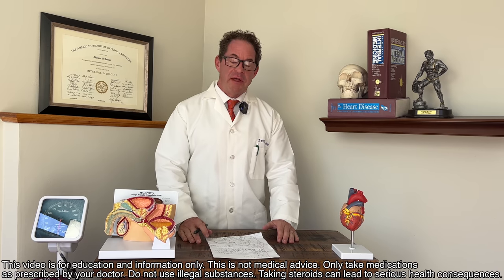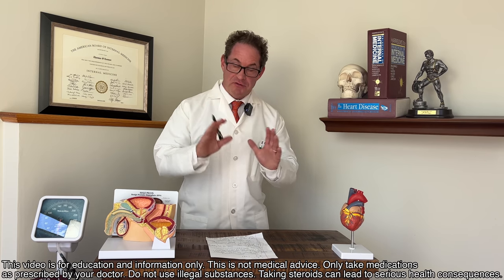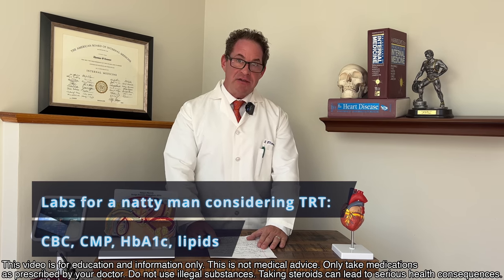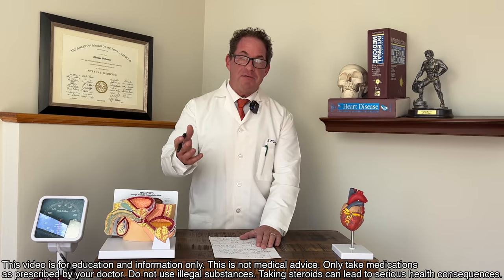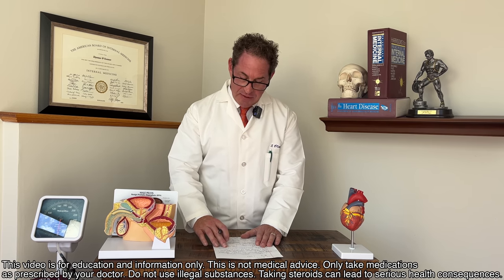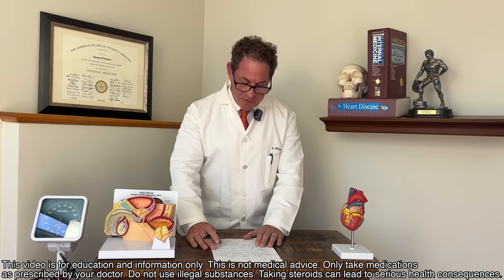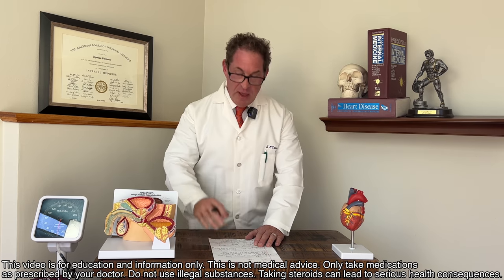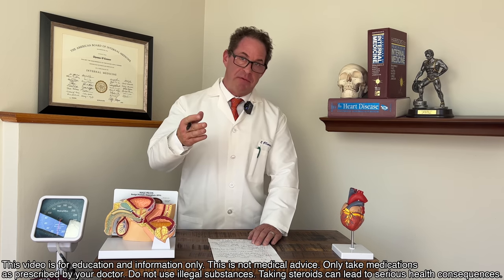Labs (Blood Tests) for TRT - 12 Rules to Live by on Testosterone - Doctor's Guide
This video is about labs (blood tests) on TRT and during the diagnosis of low testosterone. This is part of my 12 Rules to Live by on Testosterone series. Some labs are critical before testosterone is started, but not useful for ongoing management. Others are valuable in certain situations during treatment, but not useful for most TRT patients. In this video I lay out all the various lab tests men considering TRT may need, mandatory labs during ongoing treatment, and supplemental labs for certain situations. I talk about which labs to get, when, why, and how to interpret them. If you’re considering TRT or currently on TRT, please watch this video!

Want to talk to me directly through Zoom? where I host a live Zoom call every Tuesday night at 9 PM EST as well as provide member only content, including my private podcast and over fifty videos never published on YouTube.

TABLE OF CONTENTS:

00:00 - Intro
00:49 - Labs for men before TRT vs. ongoing during treatment
01:37 - Where to find lab list on Testosteronology.com
02:11 - Labs for a natty man considering TRT: CBC, CMP, HbA1c, lipids
03:20 - PSA, TSH, T4, vitamin D
04:07 - Testosterone labs - not just total T!
05:12 - Prolactin, FSH & LH
06:06 - Estrogen (not total estrogen!) SHBG
07:25 - Ongoing followup labs on TRT - mandatory & additional
08:09 - Labs after 2 months and timing of blood draw
09:05 - Problems with 2 week dosing of testosterone esters
09:57 - Test at normal injection time to see low point
11:08 - Should you test SHBG on TRT?
12:25 - Should you test FSH & LH on TRT?
14:06 - When to test prolactin on TRT
14:48 - Mandatory ongoing: CBC & iron studies
15:36 - Mandatory ongoing PSA tests
16:34 - Next steps if PSA is elevated
17:11 - Additional labs with your primary care physician
18:02 - Lipids & blood pressure, CMP
19:09 - Considering how you feel, sex drive, & mood

Dr. O